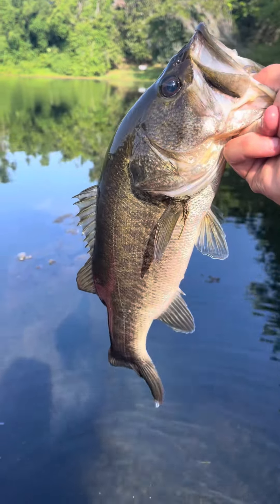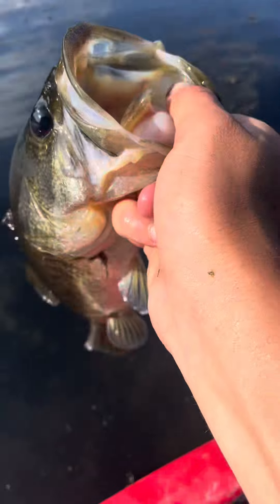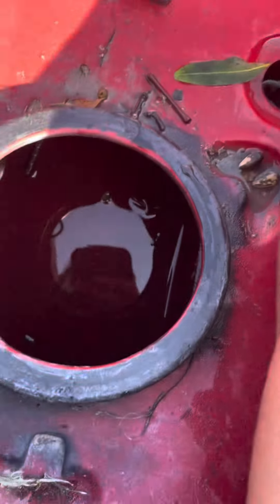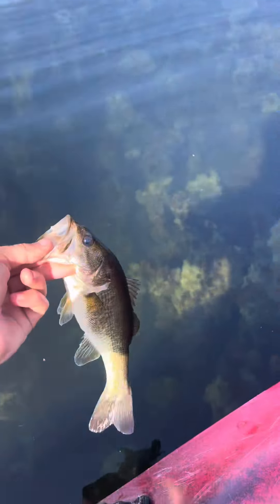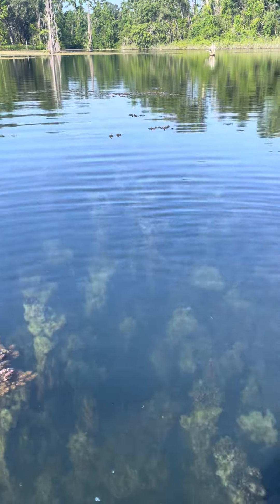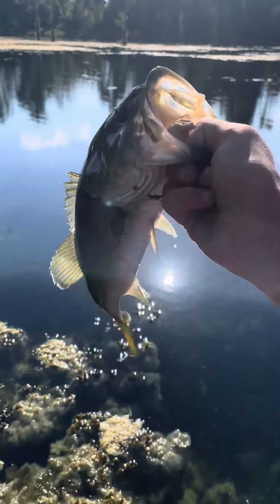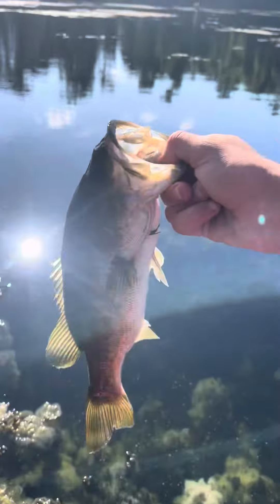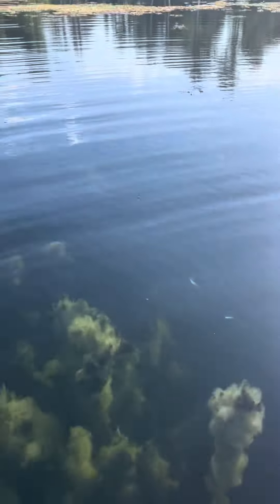Went fishing yesterday